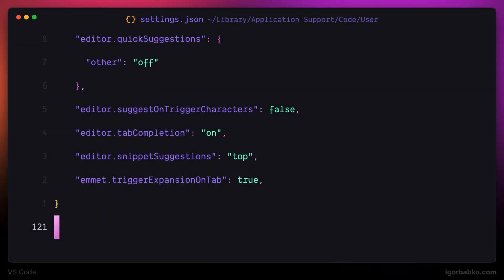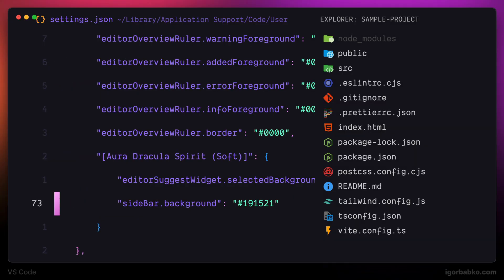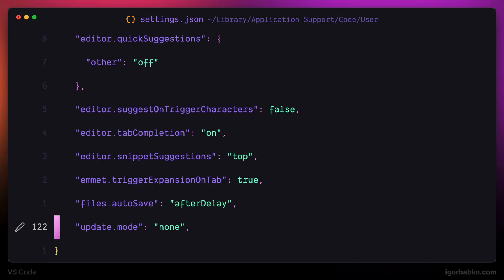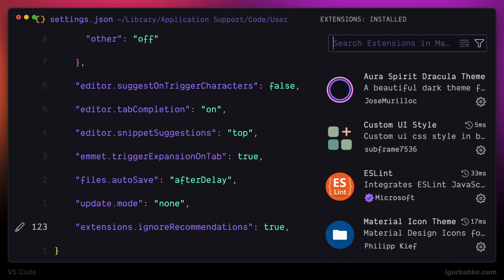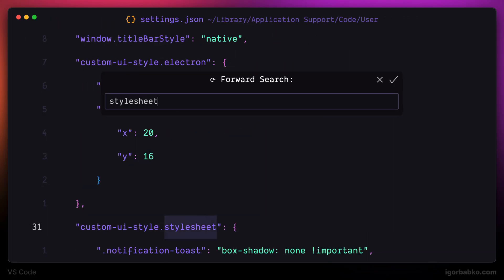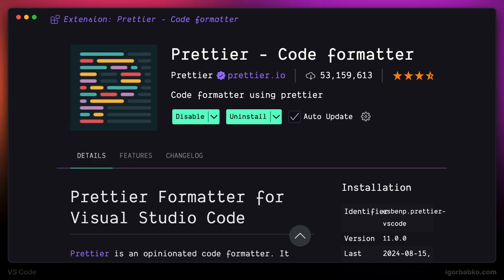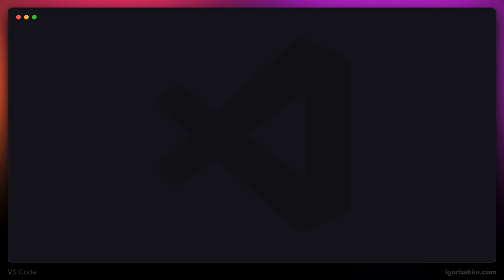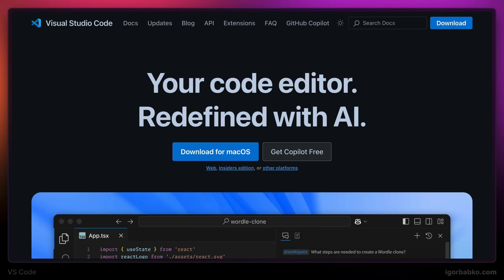VS Code | Minimalistic Setup 2025 (11/11) - Final changes